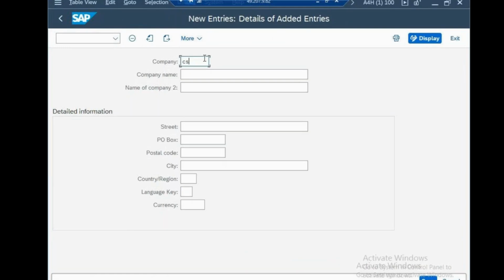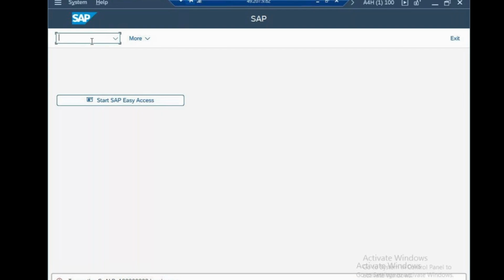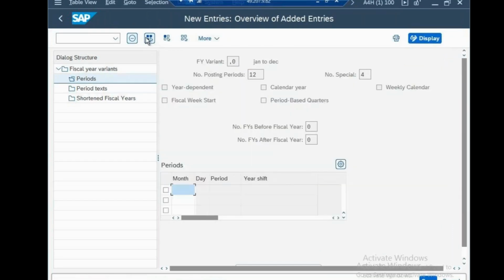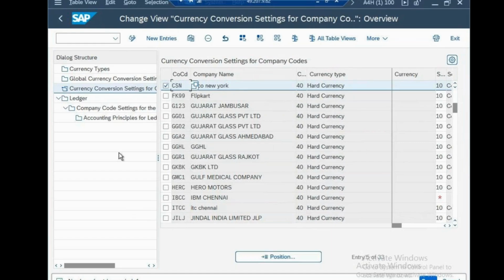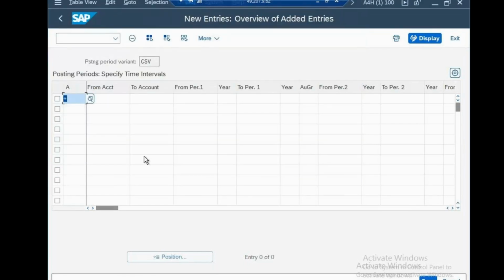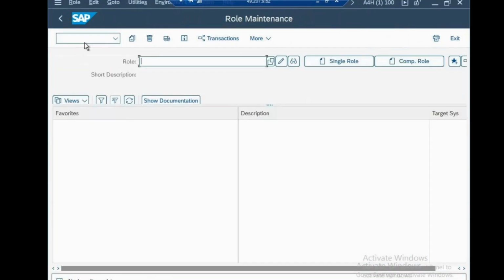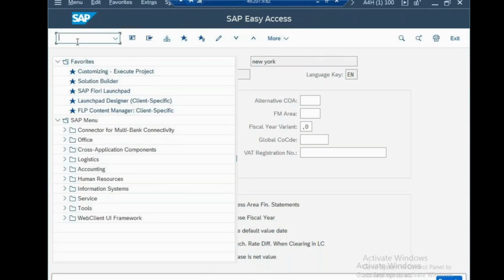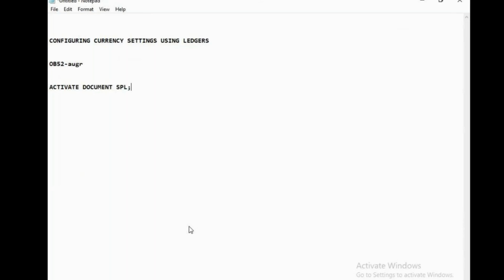SAP FICO Training | Session 1 | ERPVITS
If you’re looking to build a career in SAP Financial Accounting (FI) and Controlling (CO), you’ve just landed at the right place. This is our first session of SAP FICO Online Training, designed for beginners, working professionals, and consultants aiming to strengthen their SAP skills.

🧑‍🏫 In this Session, You Will Learn:

✅ Overview of Enterprise Structure in SAP
✅ Organizational Units in Financial Accounting (FI)
✅ Company Code Configuration & its significance
✅ Introduction to Controlling (CO) Module
✅ End-to-End Business Process Flow in FICO
✅ Demo on SAP FICO System Navigation

🚀 Why Choose ERPVITS for SAP FICO Training?

✅ Free Demo Sessions & Expert Trainers

✅ 60+ Hours of Real-Time Project Training

✅ 24/7 SAP Server Access for Practice

✅ Lifetime Access to Recordings & Study Materials

✅ Certification Guidance & Career Support

💡 With SAP FICO being the backbone of financial operations in SAP, professionals skilled in FICO are in high demand across industries.

✔️ Finance Professionals
✔️ Accounting & Auditing Experts
✔️ SAP End Users & Consultants
✔️ IT & ERP Professionals
✔️ Freshers aspiring for a career in SAP FICO

👉 Refer a friend/colleague & earn rewards worth ₹2000 when they enroll!

ERPVITS: Your one-stop destination for SAP online training. Browse our extensive selection of SAP modules and easily purchase the courses that fit your needs. Learn at your own pace and advance your SAP skills with ERPVITS.